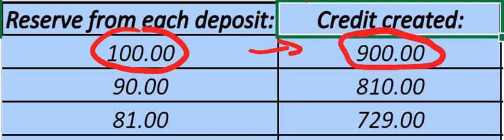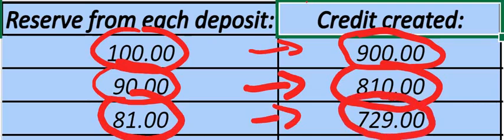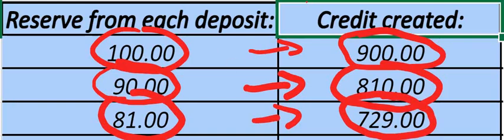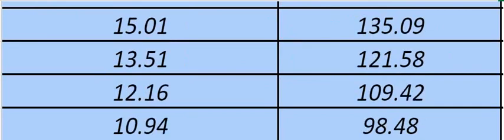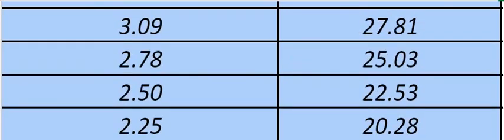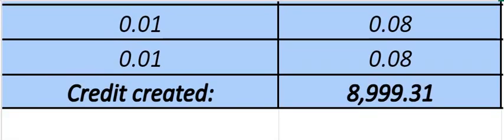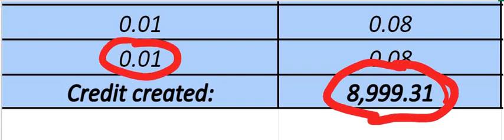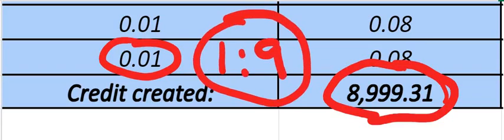The creation of credit in a system of Fiat Money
In a fiduciary system, credit creation plays a pivotal role in expanding the availability of money.